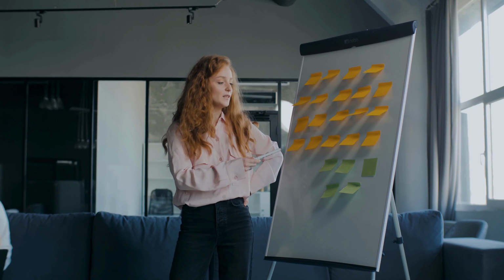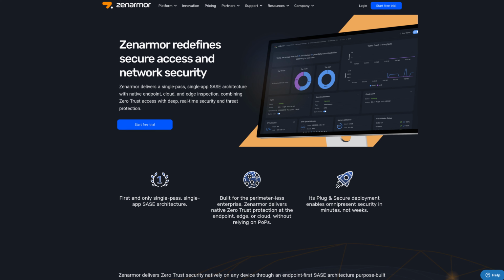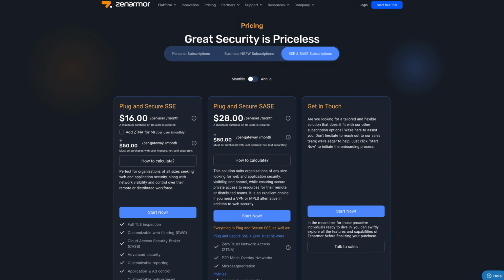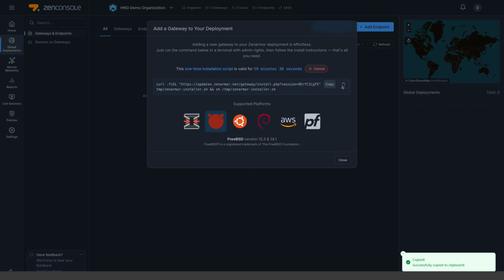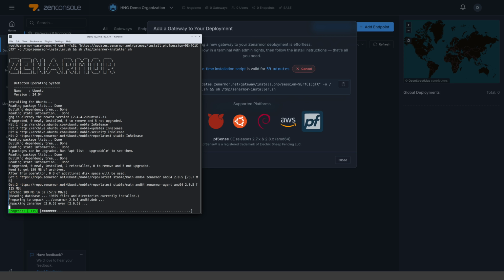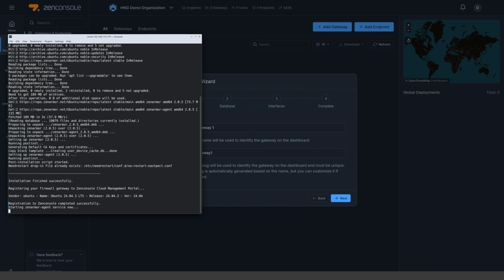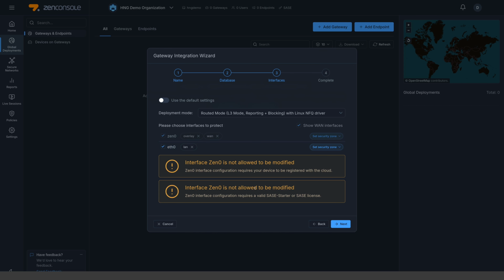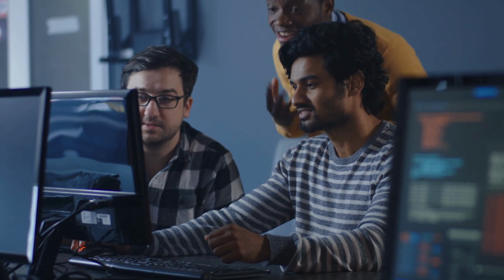Zenarmor SASE - Simple Gateway Installation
Secure your gateway in minutes

We’ll walk you through the whole process: Run one installation script, then finalize the setup in Zenconsole quick and simple.

What you’ll see:

Select your organization in Zenconsole (SASE/SSE plan)

Global Deployments → Add Gateway → copy the install script

Run the script on your gateway; it auto-installs and registers

Guided setup: Gateway name & slug, reporting DB, deployment mode, protected interfaces

Finalize: fFne-tune policies, configure remote access, enable the SASE features you need

Skip weeks of integration and get comprehensive protection for distributed teams fast.

Plug & Secure Anywhere.